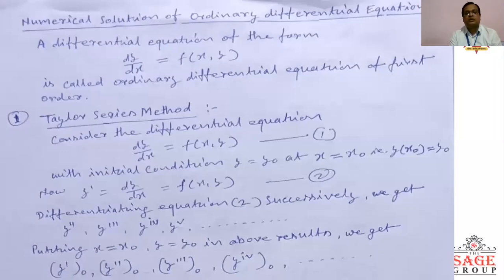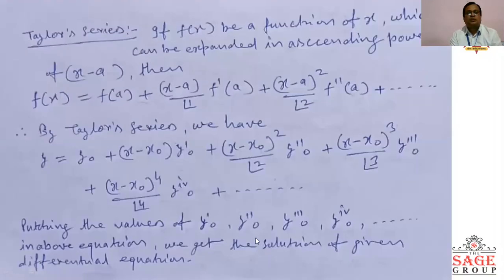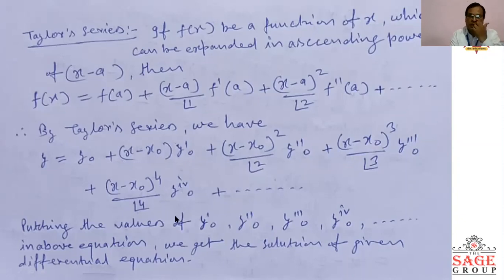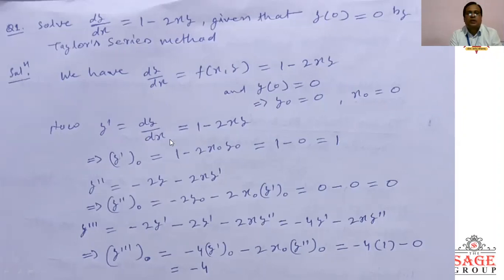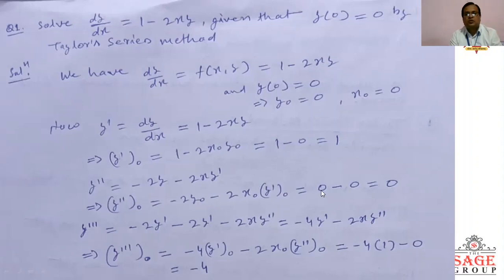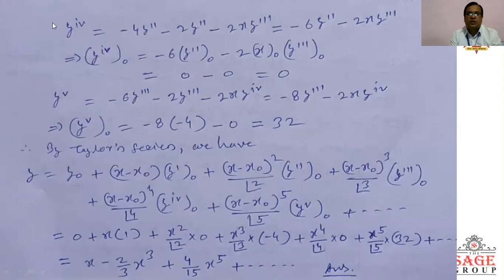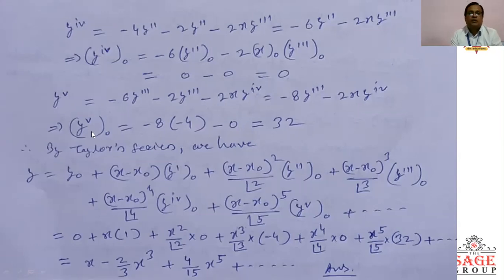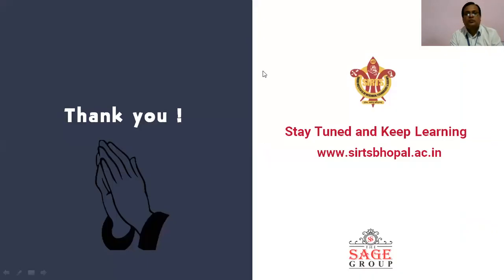Taylor Series Method by Dr. Pradeep Dwivedi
Taylor Series method is the simplest method for obtaining the numerical solution of ordinary differential equation with the help of initial value condition.